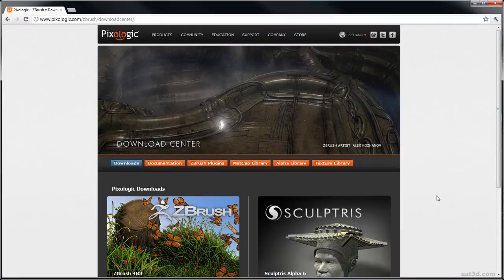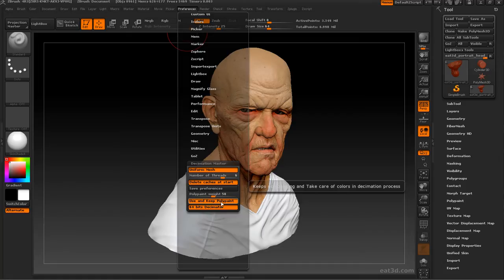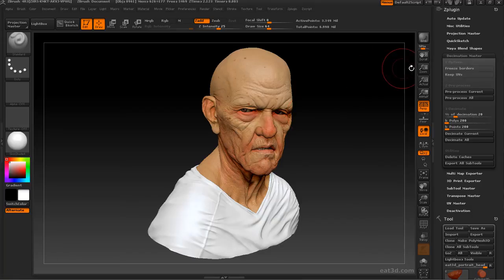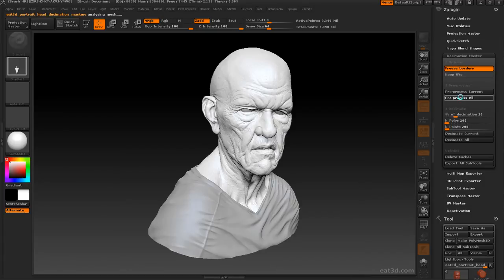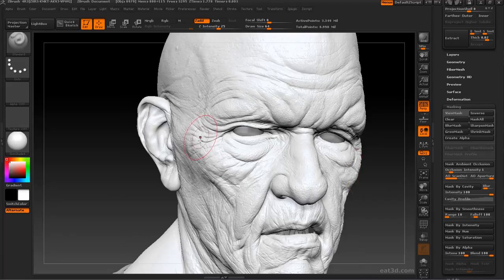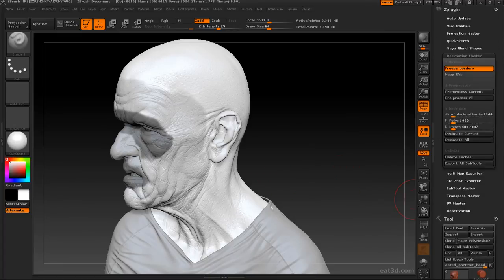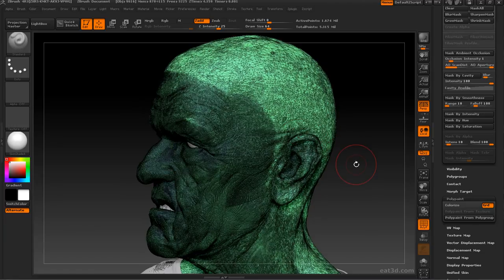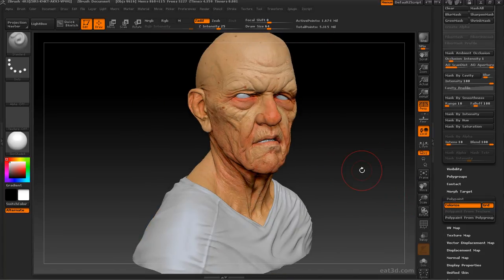ZBrush 4R3 - Decimation Master Overview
In this demonstration, Andy Davies goes over the powerful ZBrush plugin Decimation Master.

He provides an overview of the different settings you are most likely to need, such as adjusting the amount of decimation and masking to get the most out of your decimated meshes, and explains the differences between the options within the plugin, to ensure maximum compatibility for application specific configurations while maintaining a good workflow.